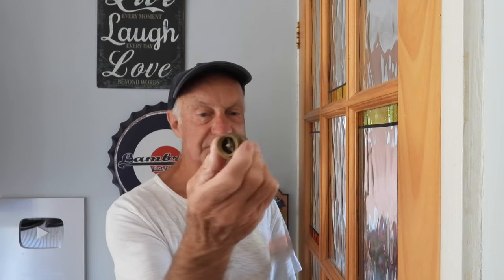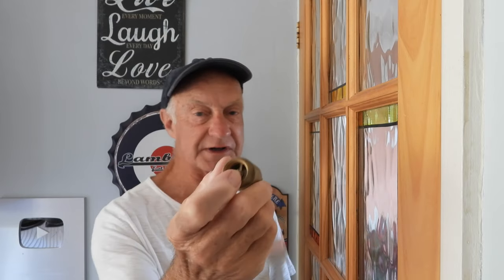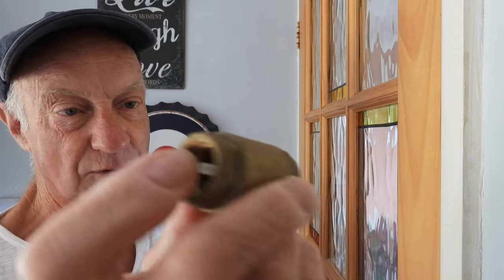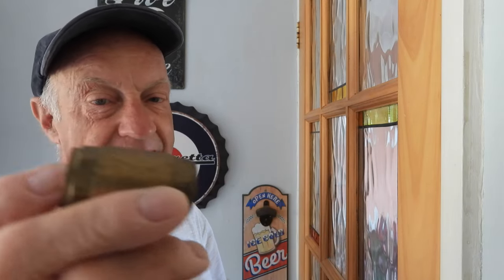When not to fit non return valves.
Fitting these in the wrong places, or on the wrong water system can result badly for you.. Check this video before fitting.

Saved some money on calling a plumber? Click the SUPER THANKS button.
Thanks Al